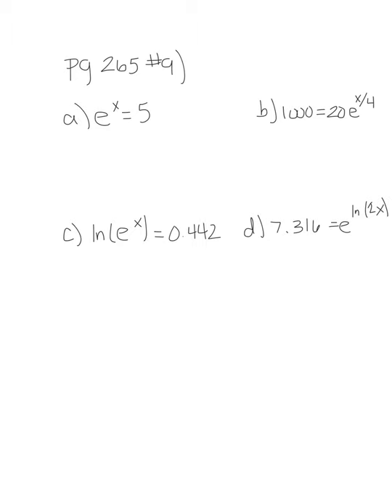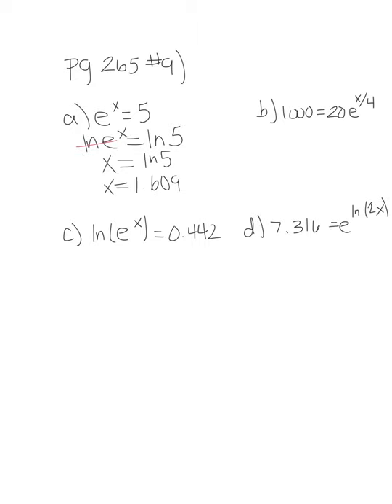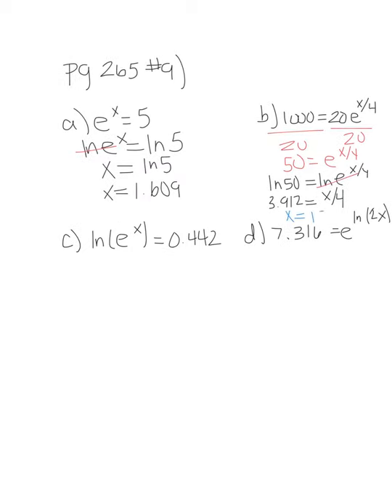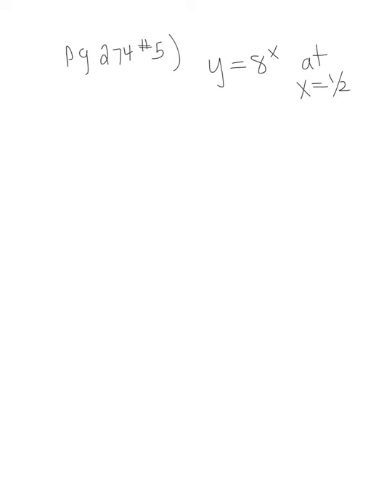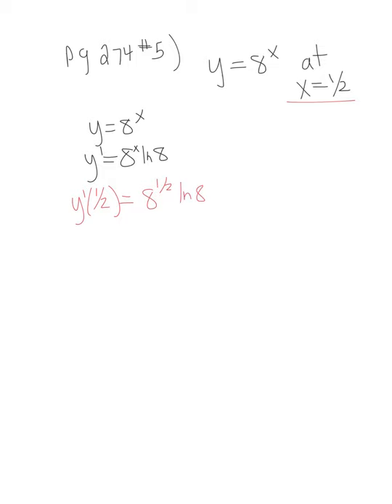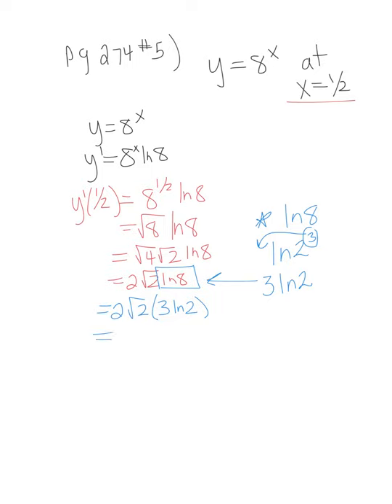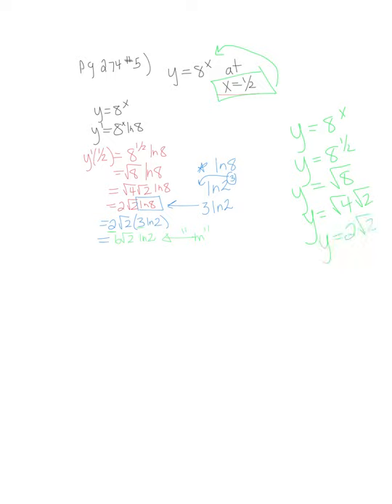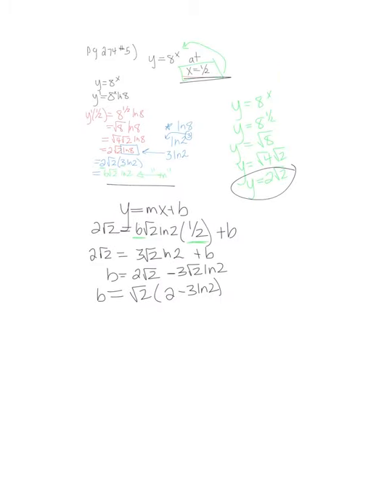Day 63 #9 pg 263, pg 274 #5